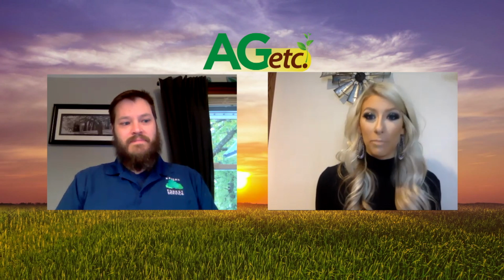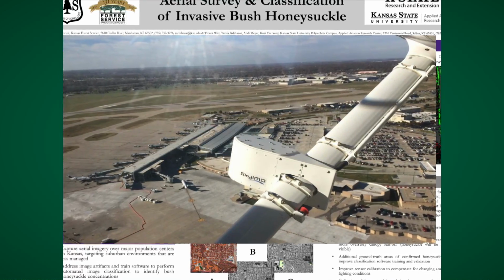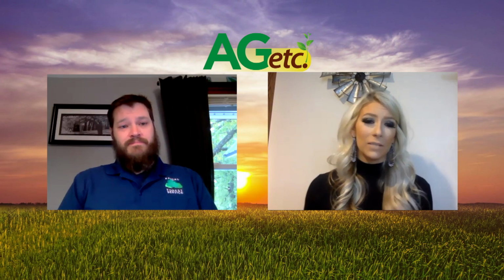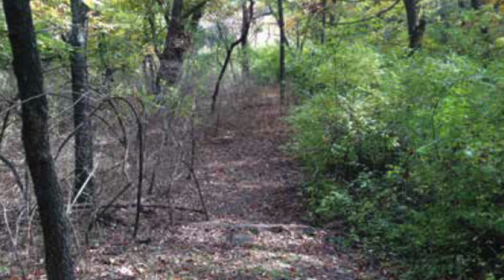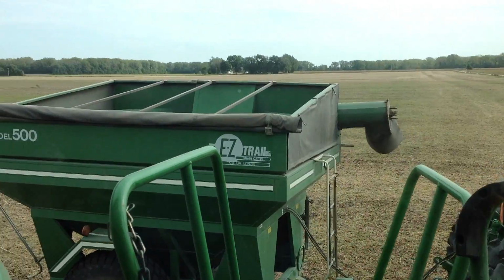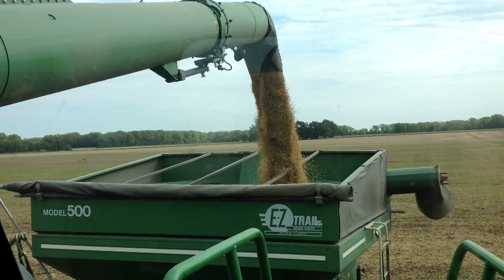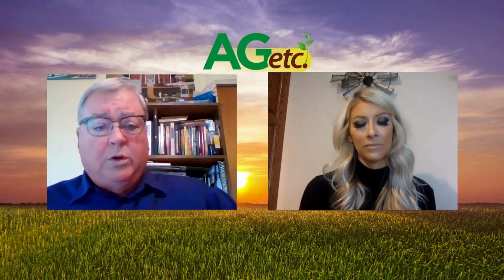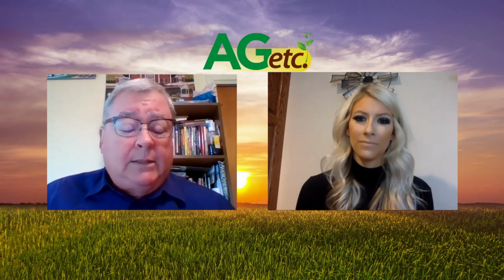AG etc 11122020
This video is about Thursday Cox